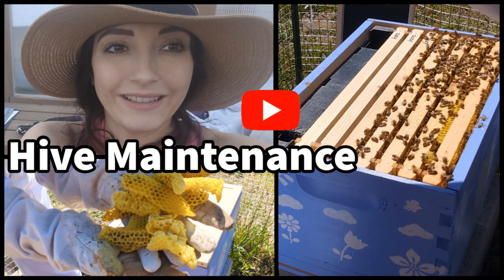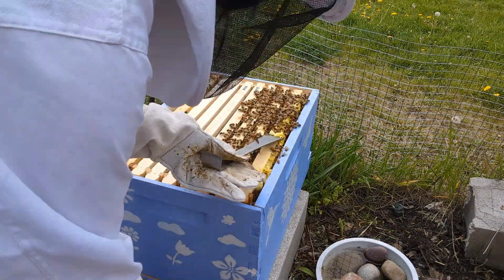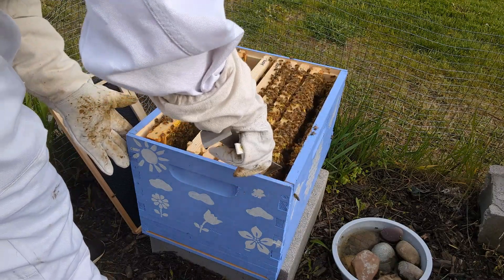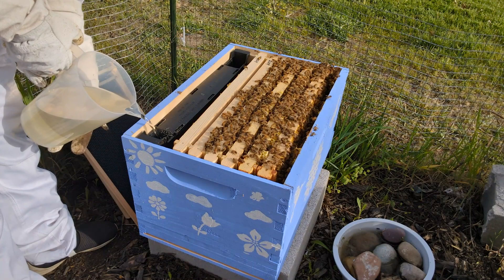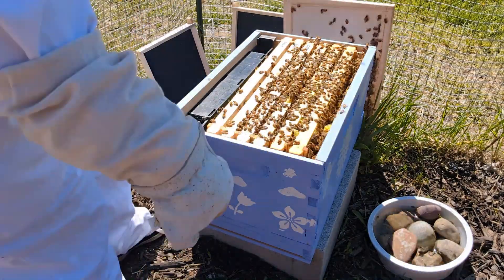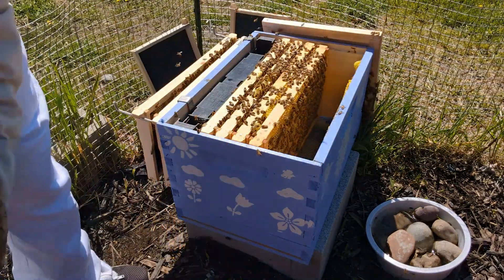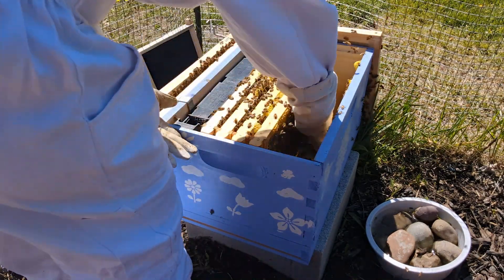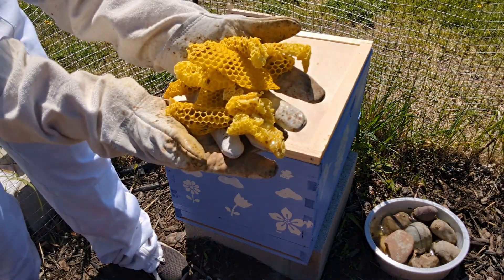Hive maintenance | Hive Clean up | Installing In-line feeder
The hive is needing some maintenance! They are drawing out a lot of comb in places they shouldn't. I need to go in and clean it up! They have also eaten through most of the two honey frames I inserted for them! I need to make room for an in line feeder and move things around to keep the ladies fed and healthy! Come along with me today and we'll make things right in the hive!

I am an aspiring homesteader. My dream is for my family and I to live on a 20+ acre homestead one day. Currently, we have a large backyard, with a vegetable garden, chickens and Bee's!

Everyday I'm learning, and taking bigger steps towards self sustainability. We will grow and learn within the space we have now, and then God willing - graduate to a bigger piece of land and start homesteading for real!

Watch out for my YouTube "Shorts" videos as well.

Come along with me and we'll learn something together!

Welcome to the Quest.